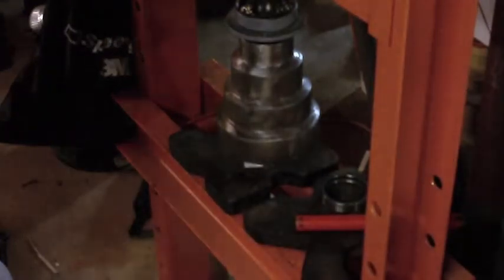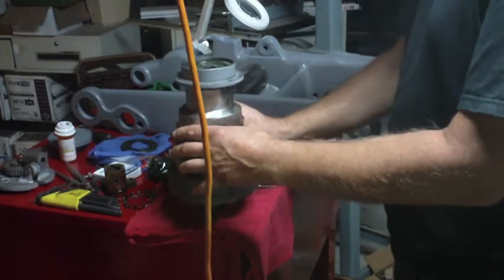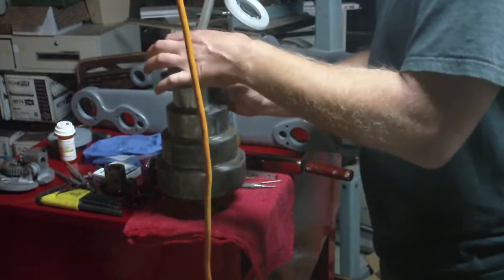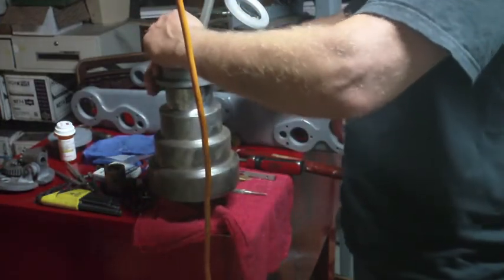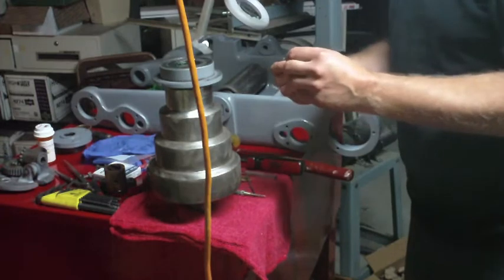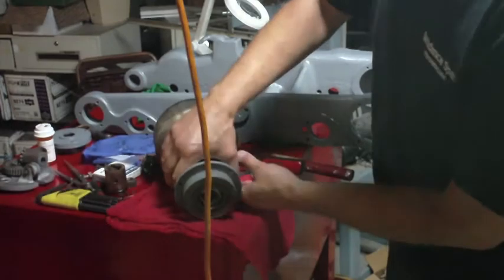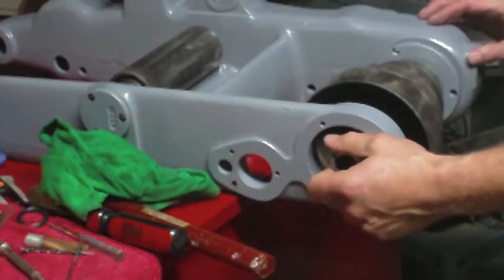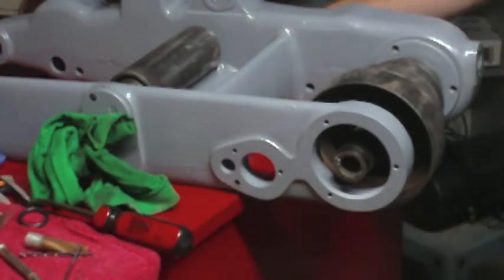Sipp Drill Press Part 36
Getting the cone pulley with the bearings back in is a bit of a pain.